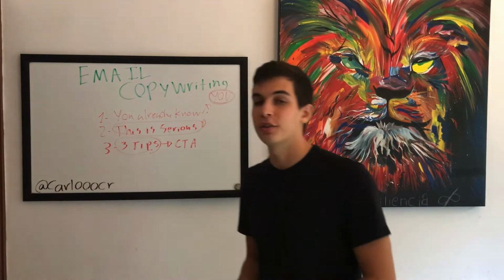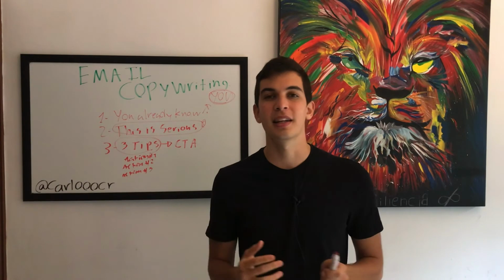Email Copywriting Example (Client)